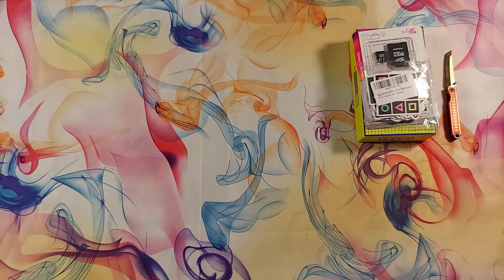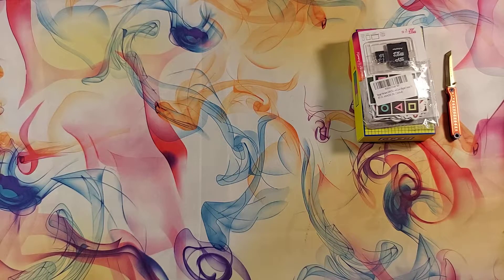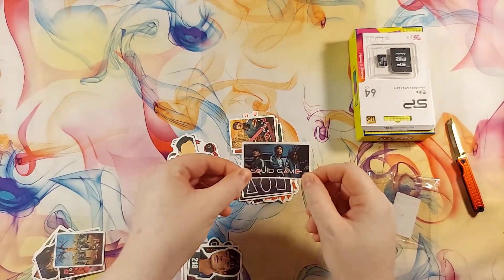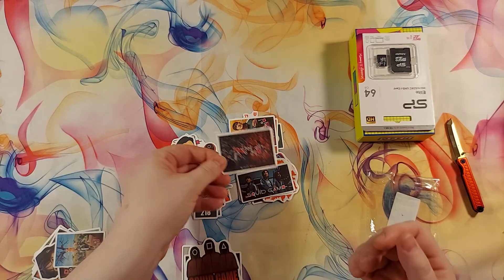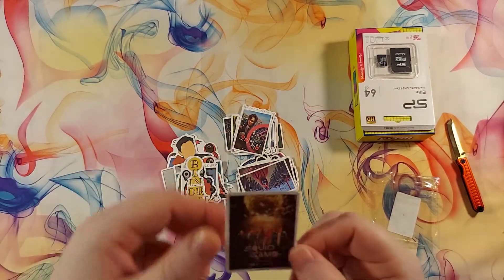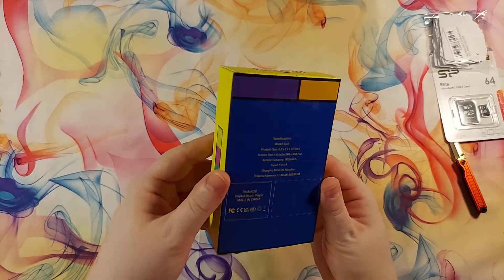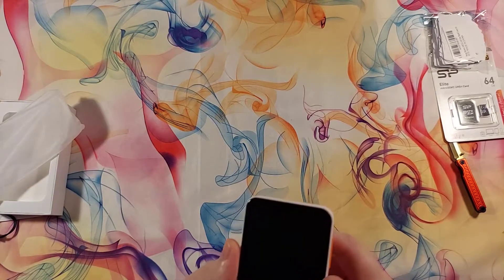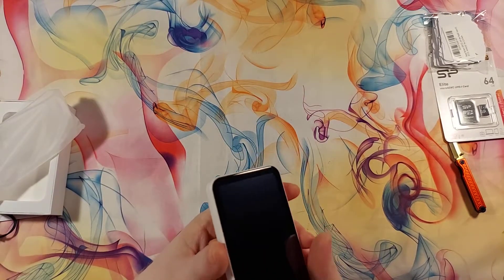UNBOXING: iPod Touch Clone Hi-Fi Mp3 Player From TIMMKOO [+ Squid Game Stickers]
Unboxing what I'd hoped very much would be my new music & video player, but turned out to be a big disappointment.